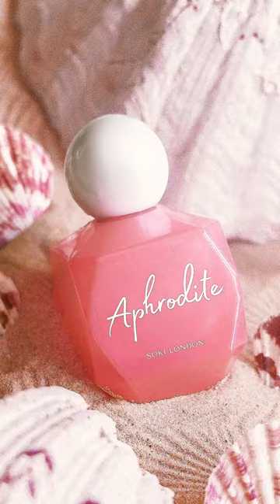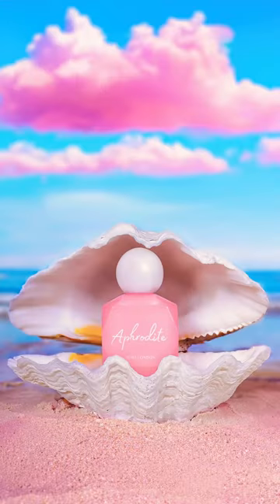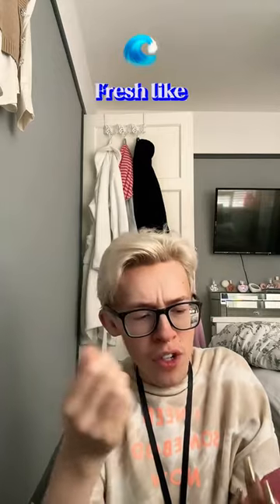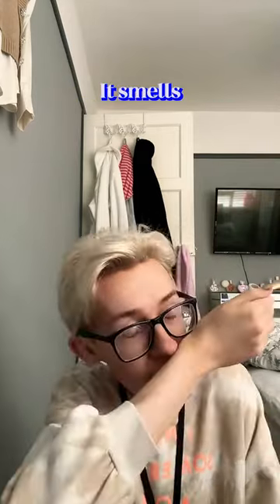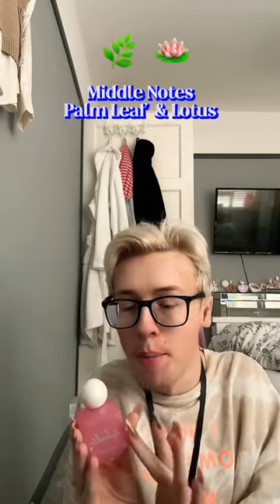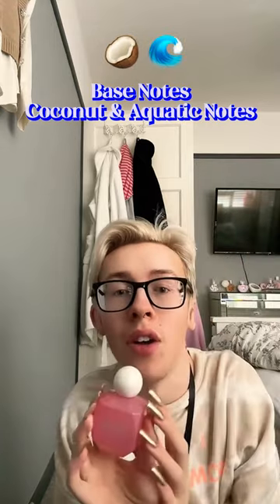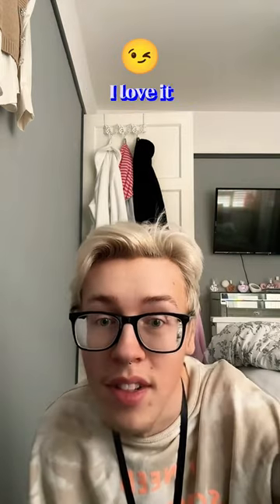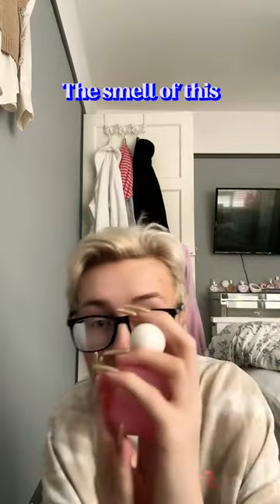reviews Soki London Aphrodite🏝️💕 I obsessed with those unisex tropical vibes 🥭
💜 Order my perfume Empress, Aphrodite & Soy Wax Candles 📦 Worldwide Shipping 🐰 Vegan & Cruelty Free 🇬🇧 Also find me on Amazon UK & TikTok Shop